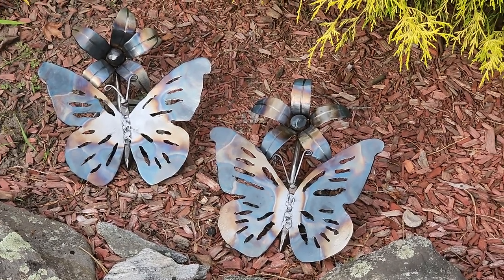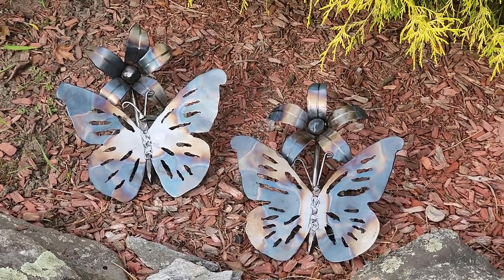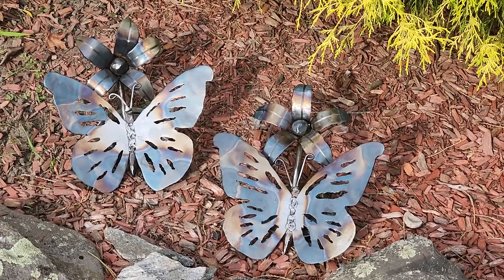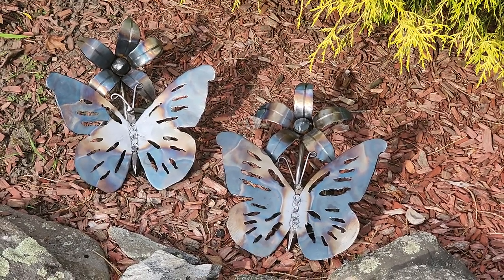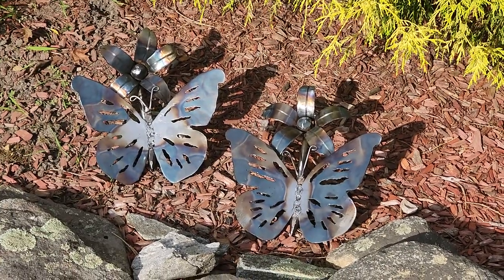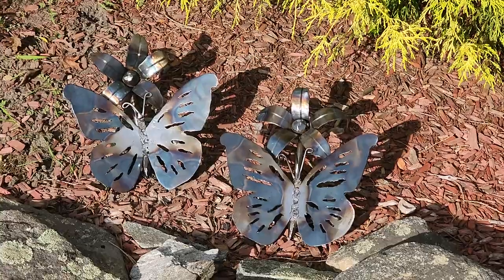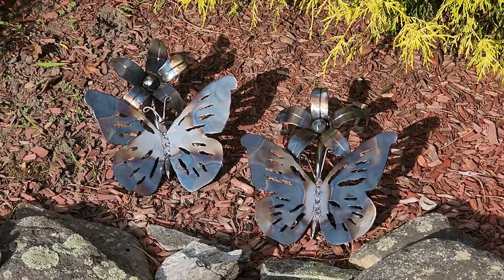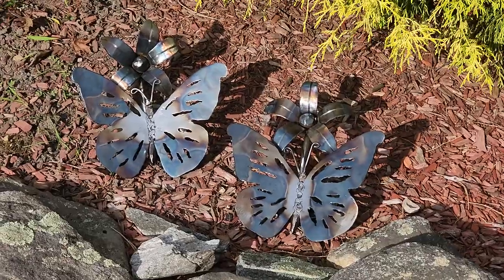Beautiful desktop Butterfly and Lily sculpture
These make gorgeous gift ideas for weddings, anniversary, birthday and etc.